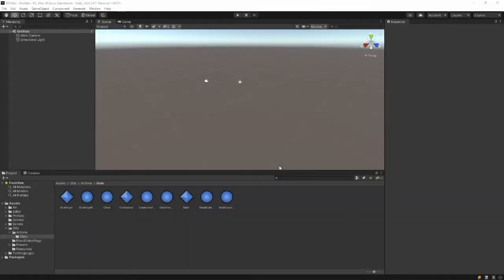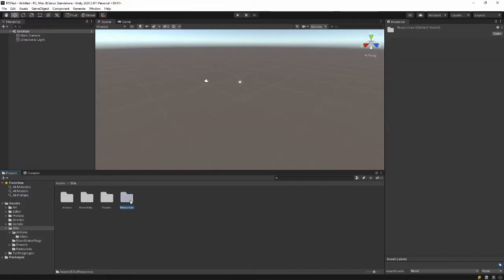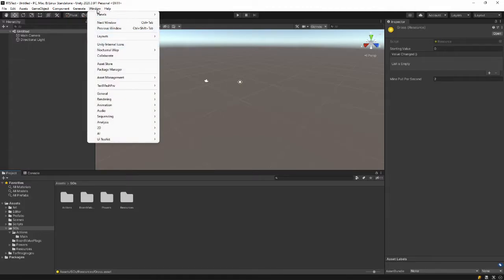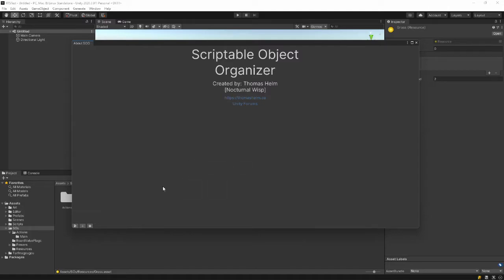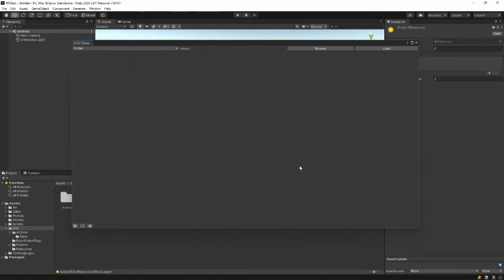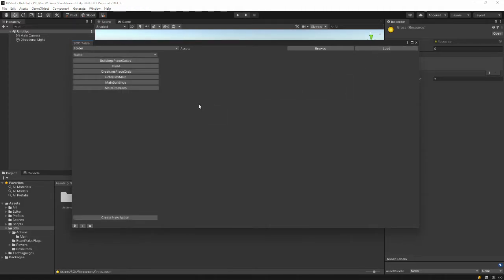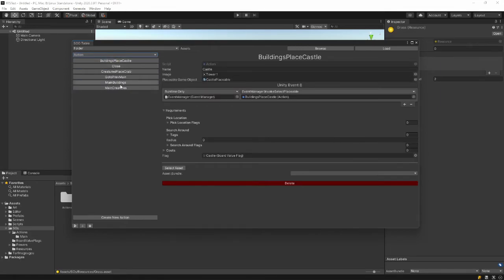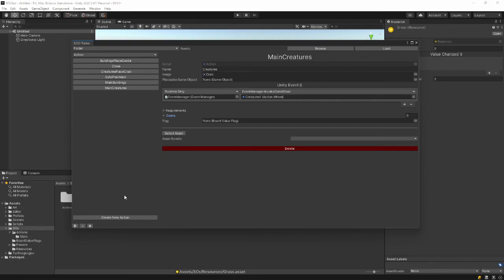Scriptable Object Organizer | Unity Editor Extension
The Scriptable Object Organizer is everything you need to organize those pesky objects you have floating around in the Assets folder. With this tool you will be able to quickly navigate between multiple assets as well as alter their classes in the inspector!

You can use this tool whether starting with a new project or managing an all ready large one.

If you find yourself struggling to manage scriptable objects in the project browser or just want to speed up your workflow, Scriptable Object Organizer is for you.